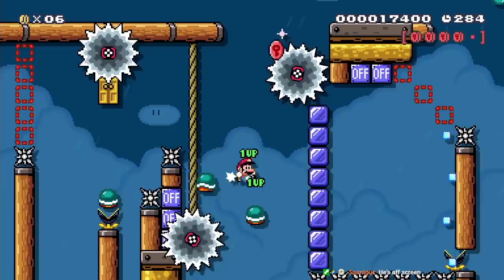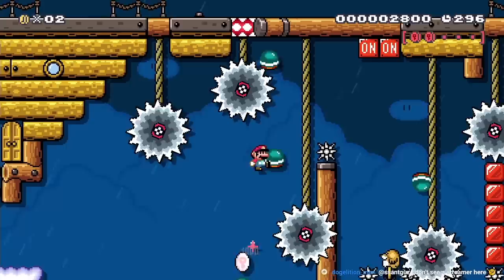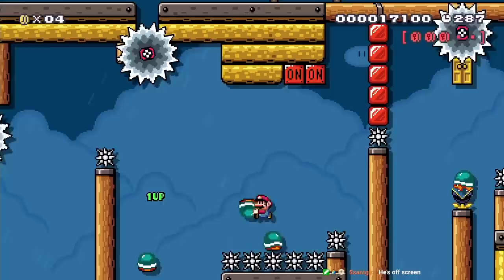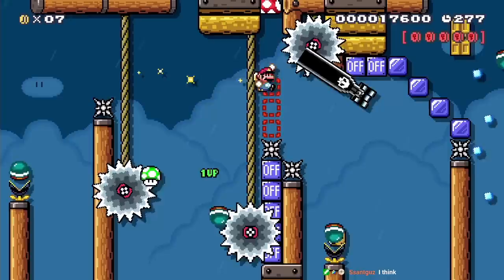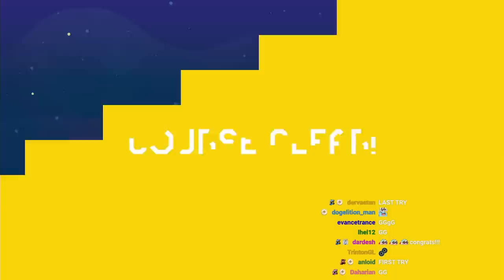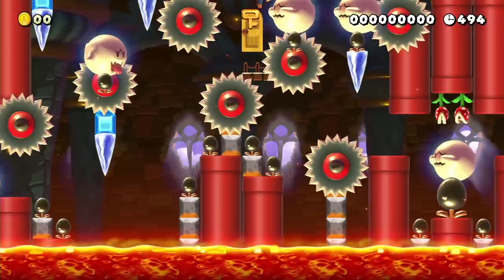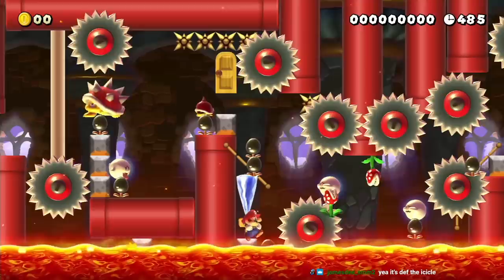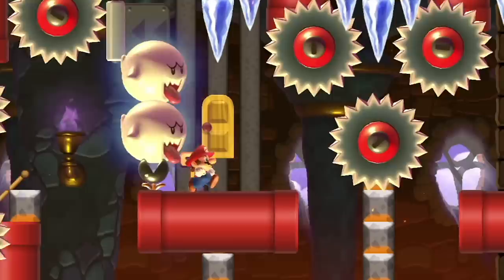It took the creator 60 HOURS to beat this insane level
Someone made a very hard mario level and it took them 60 hours. Will I be able to beat it?